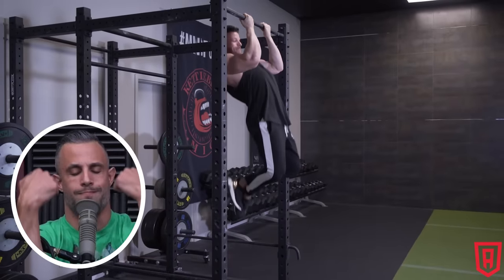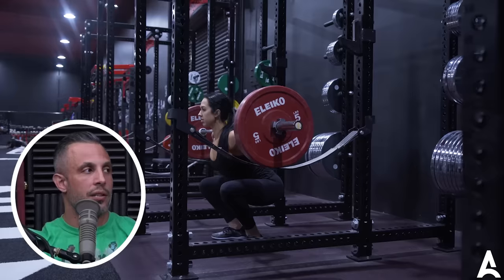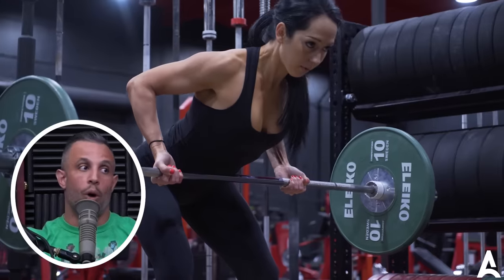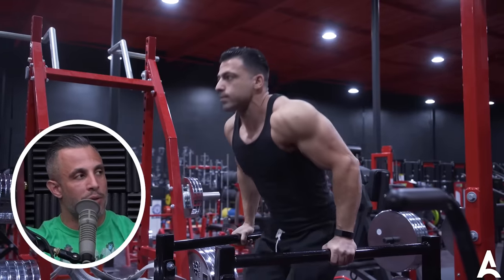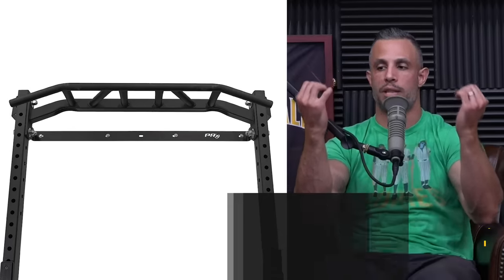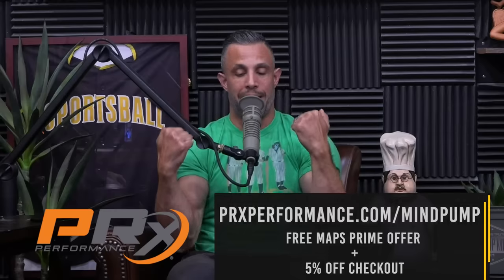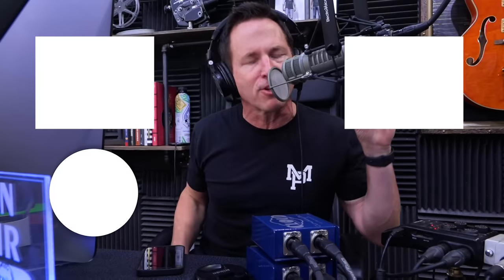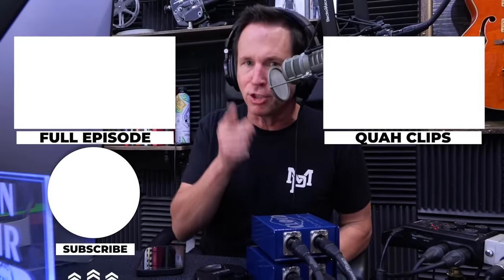Best Exercise For Your Biceps Is NOT Curls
Mindpumpstore.com

Free resources & guides on building muscle, fat loss, improving mobility, & more